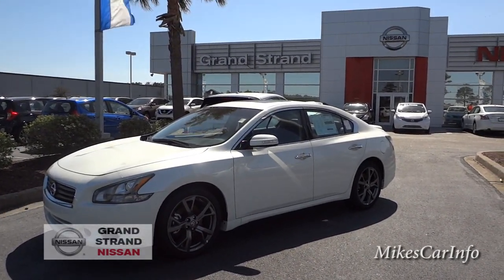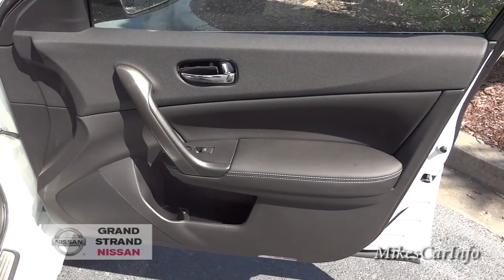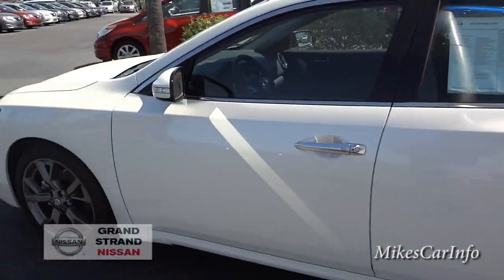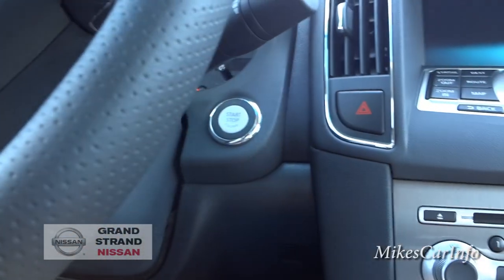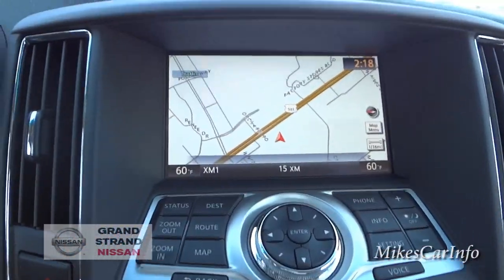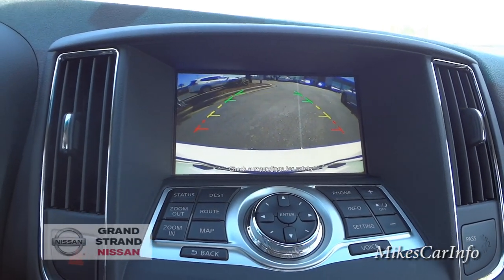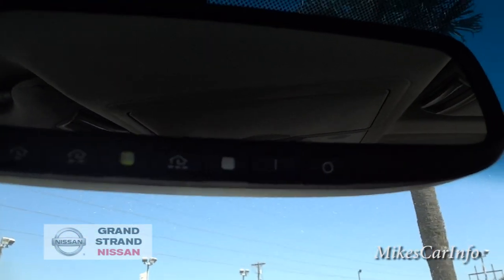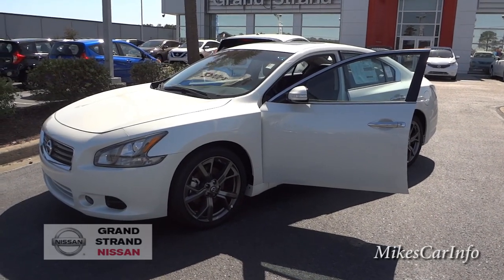👉 2014 Nissan Maxima 3.5 SV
VIN: 1N4AA5AP2EC912621
Technical
  •  CVT Transmission
  •  290 hp horsepower
  •  3.5 liter V6 DOHC engine
  •  4 Doors
  •  Front-wheel drive
Safety
  •  4-wheel ABS brakes
  •  Xenon headlights
  •  Passenger Airbag
  •  Front fog/driving lights
  •  Signal mirrors - Turn signal in mirrors
  •  Dusk sensing headlights
Optional Equipment
  •  Splash Guards (DISC)
  •  Sport Package - Includes Sport-Tuned Suspension
  •  Rear Spoiler w/Center High Mounted Stop Light
  •  Heated Front Seats
  •  Premium Leather Steering Wheel (Includes characteristic stitching
  •  power tilt/telescopic steering column and paddle shift)
  •  Heated Steering Wheel
  •  Automatic Entry/Exit
  •  2-Driver Memory System (Includes driver's seat
  •  outside mirrors and steering wheel)
  •  Large Rear-Seat Fold-Down Center Armrest (Includes rear-seat trunk pass-through (armrest through vs 60/40 split fold-down rear seat))
  •  Outside Mirrors w/Reverse Tilt-Down Feature (Includes auto-dimming driver-side outside mirror)
  •  Dark Sport Appearance Front Grille
  •  Metallic Trim Treatment (Includes c-cluster
  •  center console
  •  door armrest grip and in-mold film)
  •  Climate Controlled Driver's Seat (Heated and cooled)
  •  BOSE Audio System (Includes 9 speakers)
  •  Wheels: 19" Aluminum Dark Hyper Silver
  •  Tires: P245/40VR19 All-Season
  •  Premium Leather-Appointed Seat Trim
  •  Carpeted Floor Mats/Trunk Mat (5-Piece Set)
  •  Sport Technology Package - Includes Nissan Hard Drv Navigation Sys w/Voice Recognition (Includes HVAC and DVD playback capacity)
  •  XM NavTraffic & NavWeather (Requires activation and contract after initial period)
  •  7" Touch-Screen Color Monitor w/VGA Display
  •  Bluetooth Streaming Audio
  •  Deletes compass in rearview mirror
Interior
  •  Leather seats
  •  8-way power adjustable drivers seat
  •  Front seat type - Bucket
Exterior
  •  Sunroof - Express open/close glass
  •  Intermittent window wipers
  •  Privacy/tinted glass
  •  Speed sensitive window wipers
Convenience
  •  Bluetooth
  •  Cruise control
  •  Multi-function remote - Trunk/hatch/door/tailgate, windows
  •  Remote window operation
  •  Tachometer
  •  Compass
  •  Trip computer
  •  Video Monitor Location - Front Music by Karl Casey